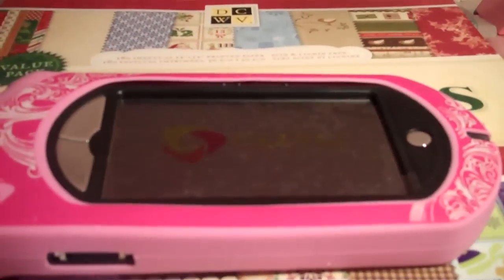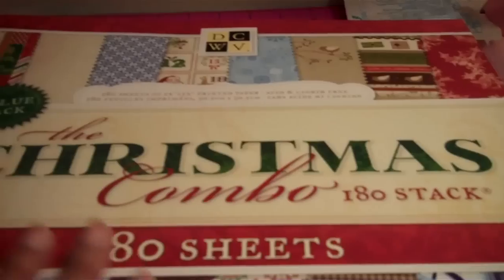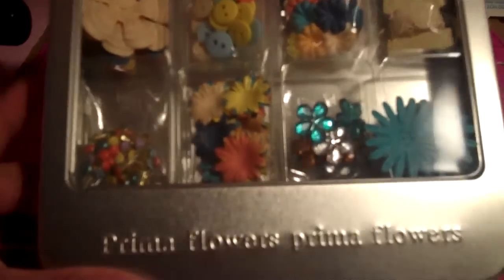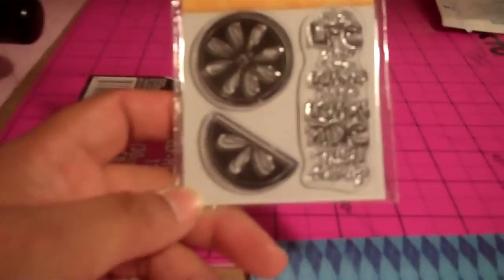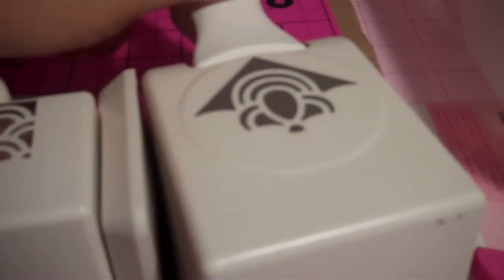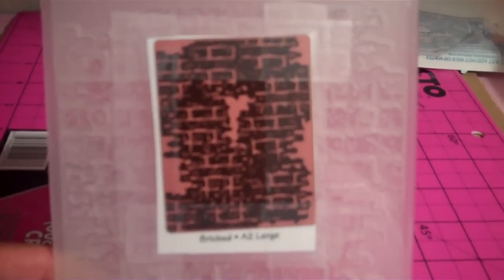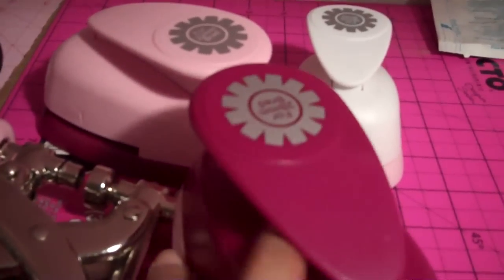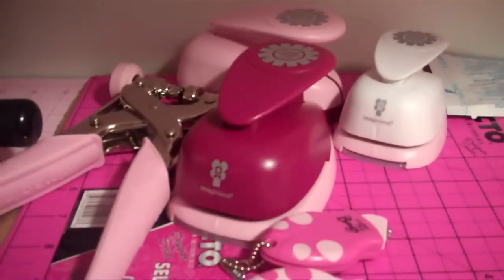My Top 15 Favorite Craft Items From 2010